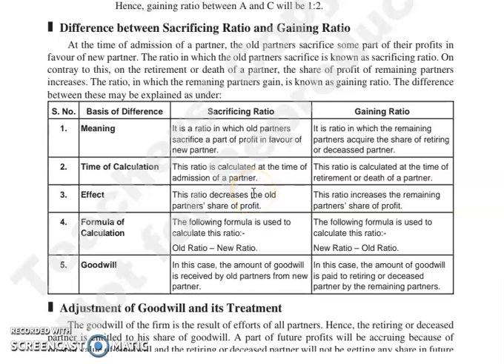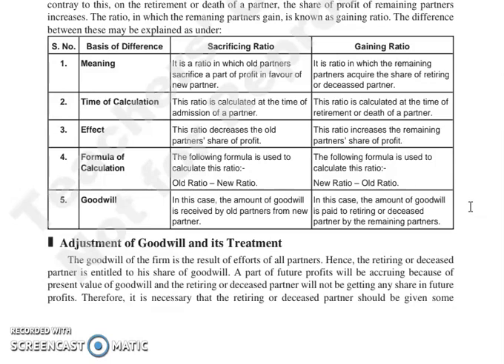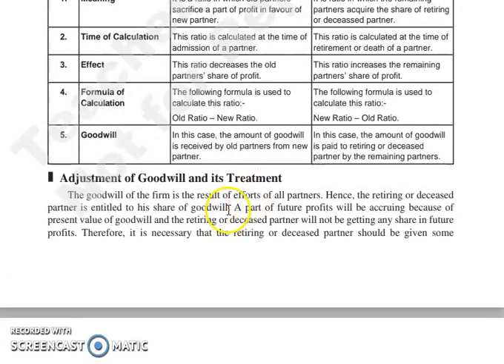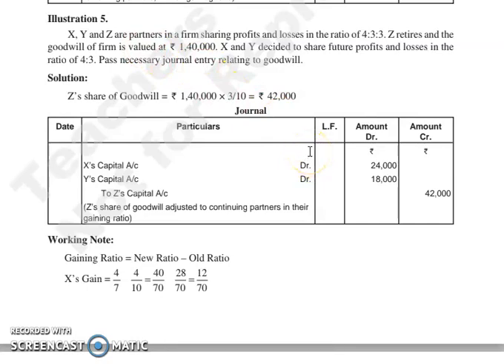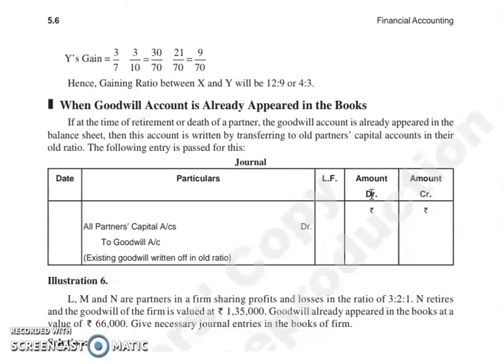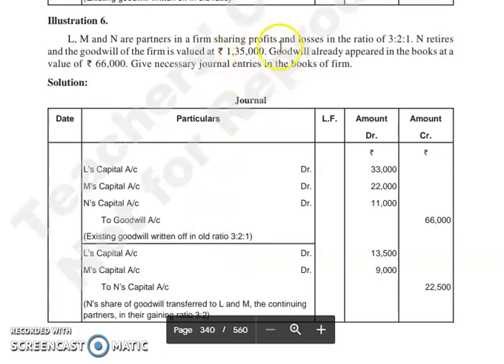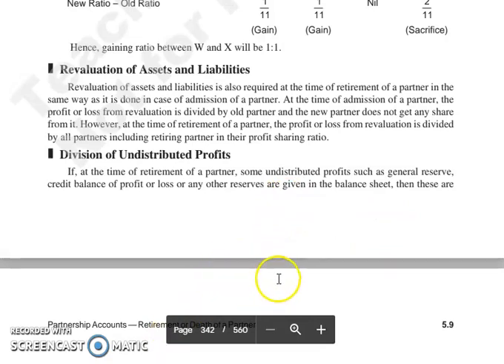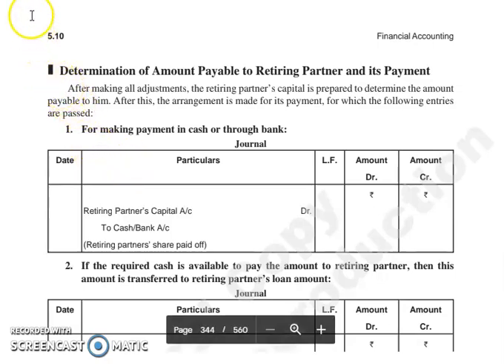F.ACC, CHAPTER 5, LECTURE 2.